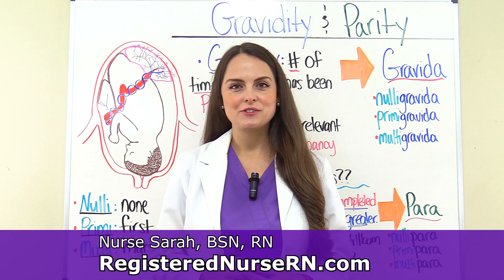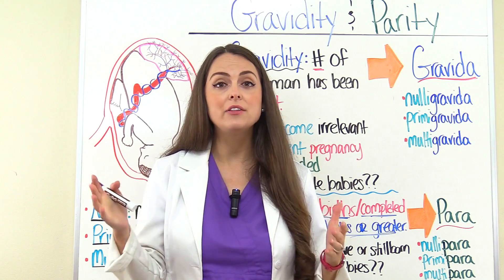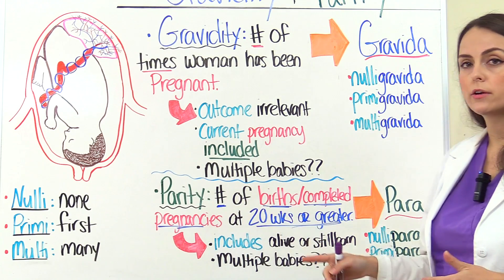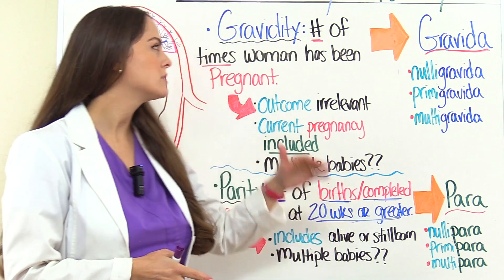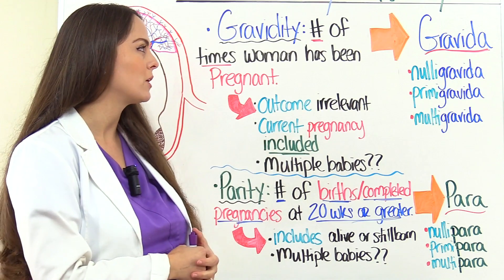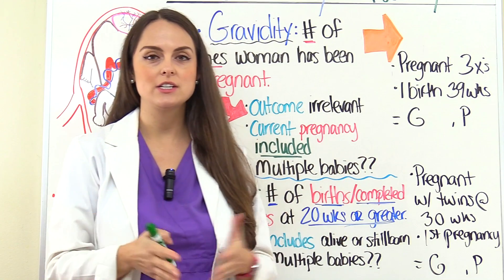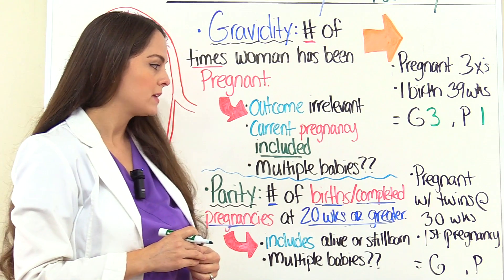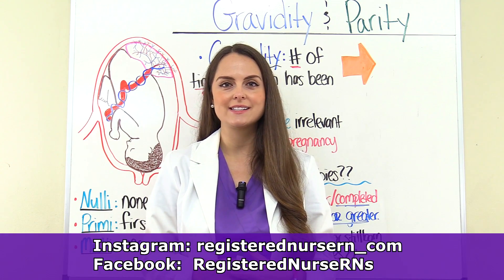Gravidity and Parity Examples Maternity Nursing NCLEX Review (Gravida & Para)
Gravidity and parity maternity nursing NCLEX review for students!

Gravidity (gravida) and parity (para) is a two-digit system used to help assess a woman's OB health history. For exams, be sure you're familiar with the definition of each and their individual terms along with how to calculate the gravida and para.

Gravidity is the number of times a woman has been pregnant. Parity is the number of times a woman has completed a pregnancy or birthed a baby at 20 weeks gestation or greater.

Terms to Know:
Nullipara: a woman has never completed a pregnancy at 20 weeks or greater.
Nulligravida: a woman has never been pregnant
Primipara: a woman has only once completed a pregnancy at 20 weeks or greater.
Primigravida: a woman has been or is currently pregnant for the first time.
Multipara: a woman has completed two or more pregnancies at 20 weeks or greater.
Multigravida: a woman has been pregnant two or more times.

Please watch the video for gravidity and para examples.